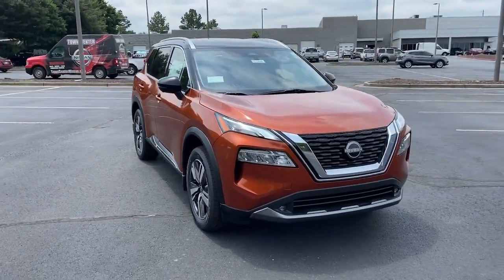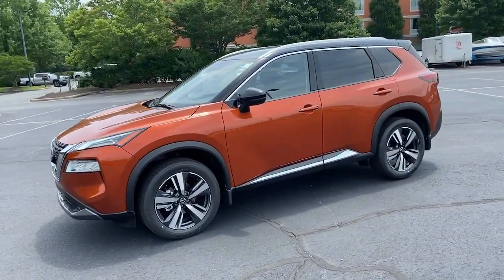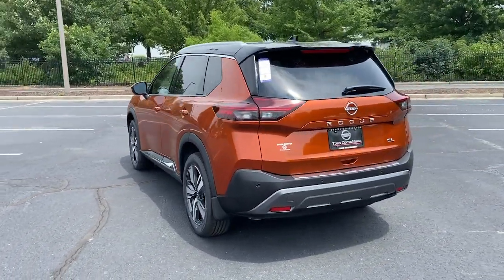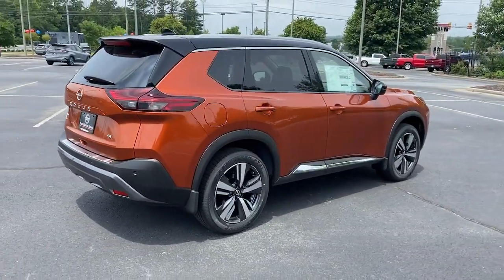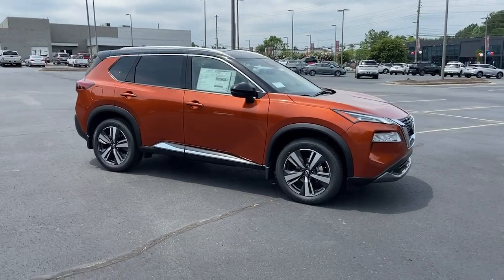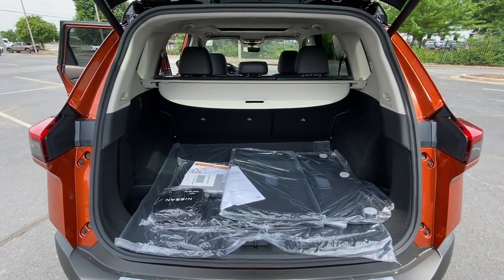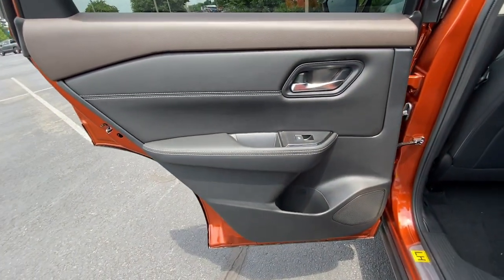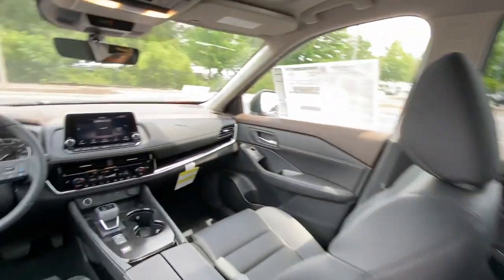2022 Nissan Rogue Kennesaw, Marietta, Smyrna, Woodstock, Atlanta, GA 220456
Sunset Drift Chromaflair/Super Black New 2022 Nissan Rogue available in Kennesaw, Georgia at Town Center Nissan. Servicing the Marietta, Smyrna, Woodstock, Atlanta, GA area.

2310 Barrett Lakes Blvd NW